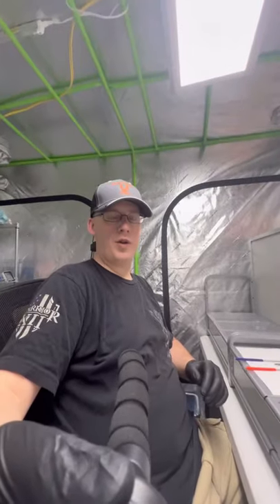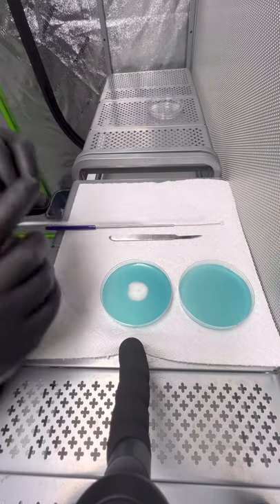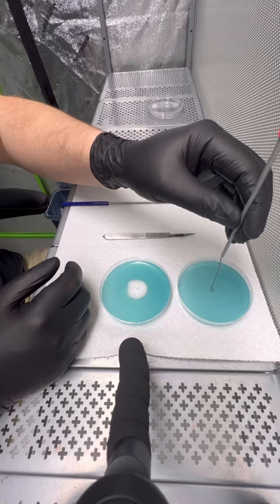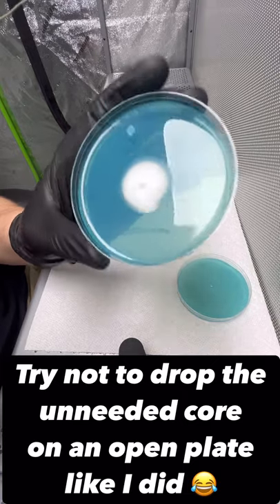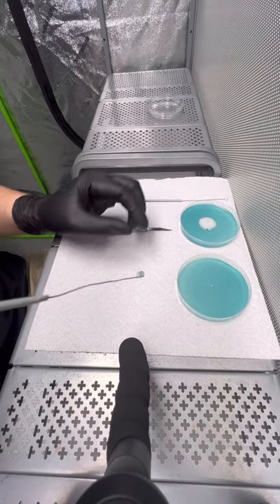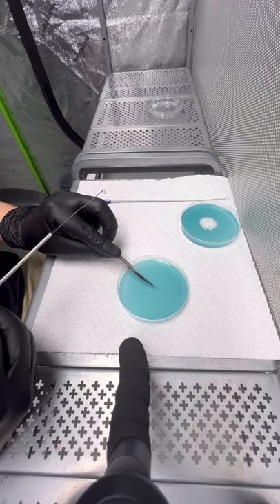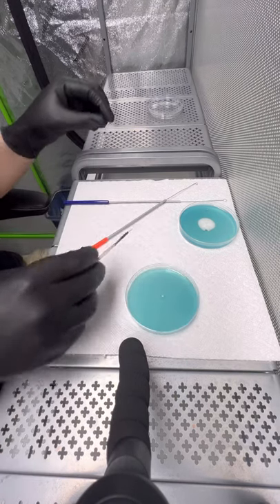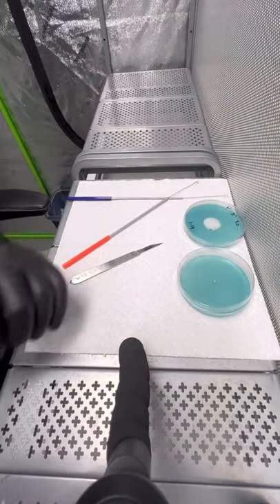Easy peasy agar coring tool. Get those perfect rhizo (rhizomorphic) plates going today!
Check us out on Facebook @Treediggsmyco, and on Instagram @Treediggsmycology for more videos and how to’s. Also join our Facebook group to ask questions about agar, growing mushrooms and just about anything anonymously.